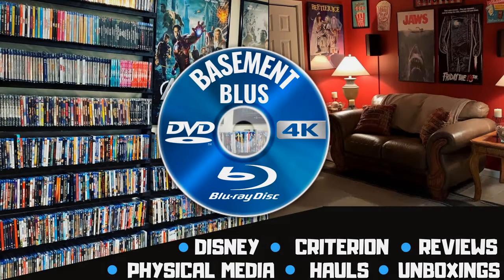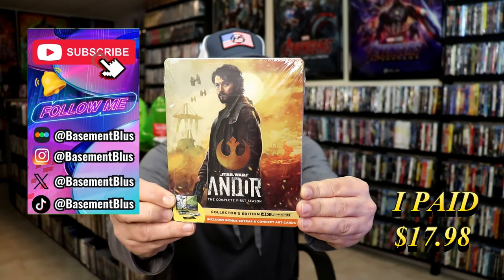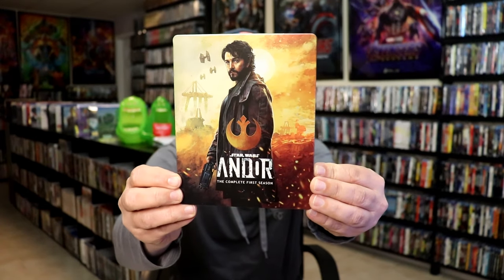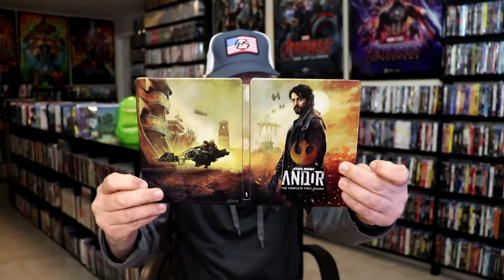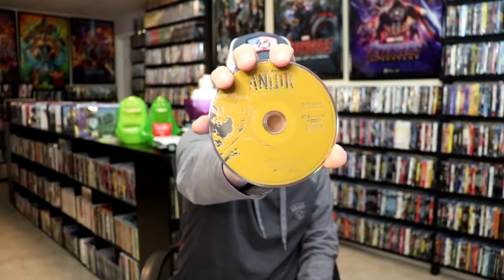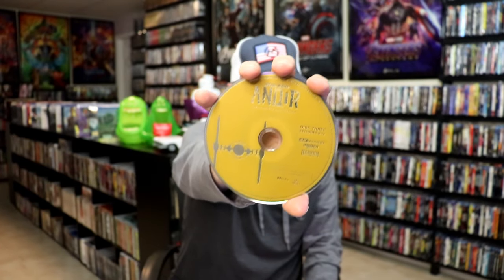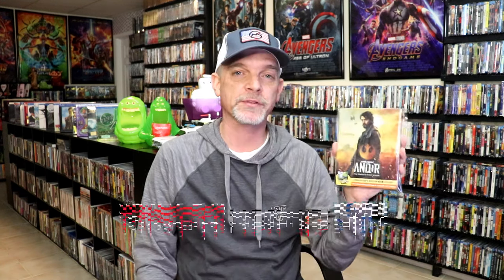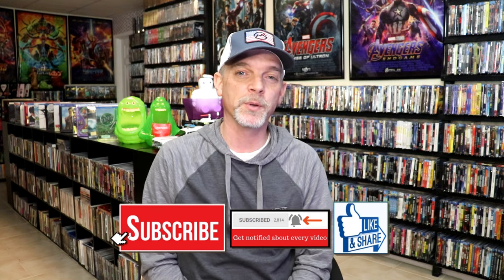Star Wars: Andor: The Complete First Season 4K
Check out the Andor: The Complete First Season 4K!

► Purchase the 4K Ultra HD Steelbook
► Purchase the Blu-ray Steelbook